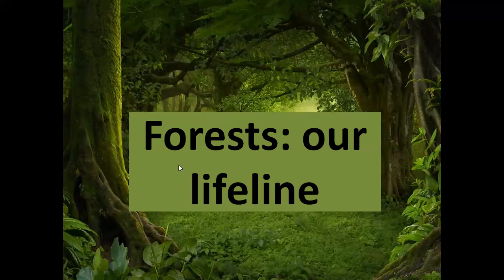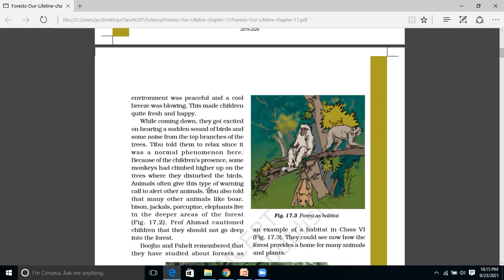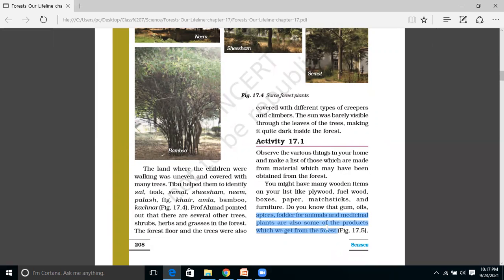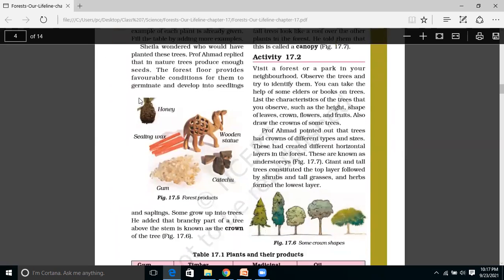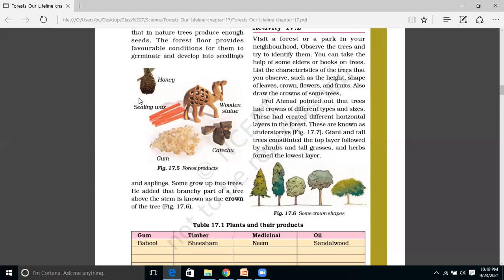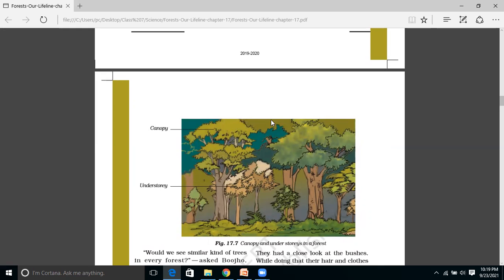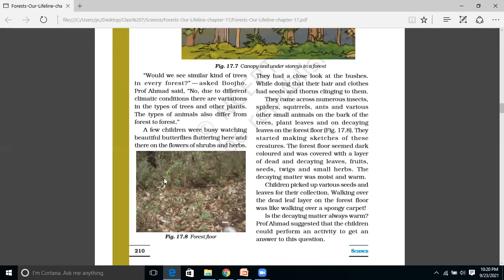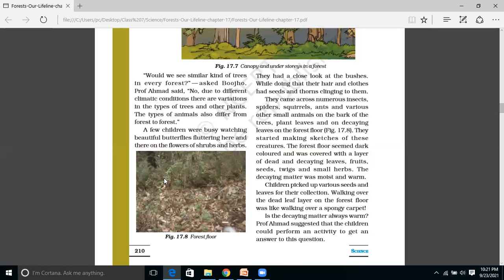Forests Our Lifeline part 1